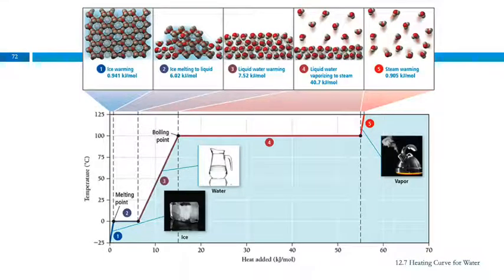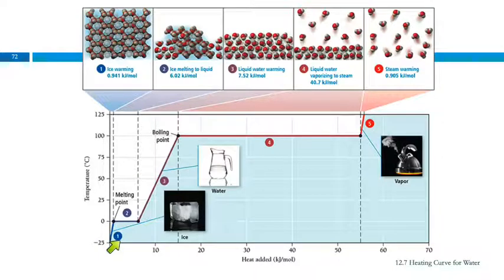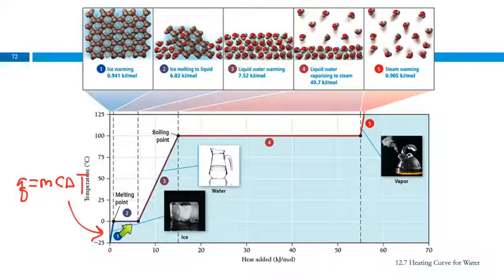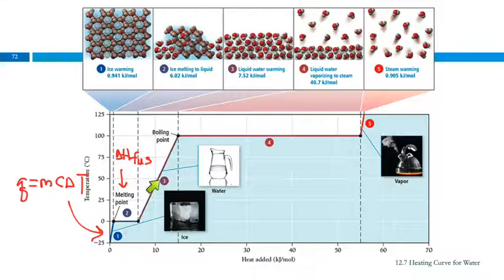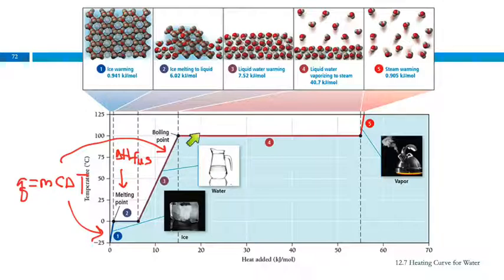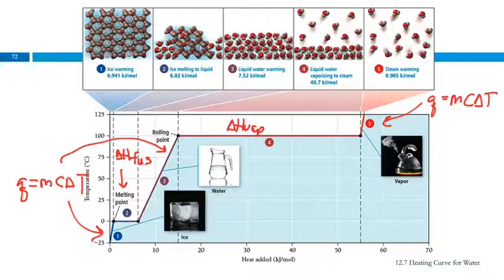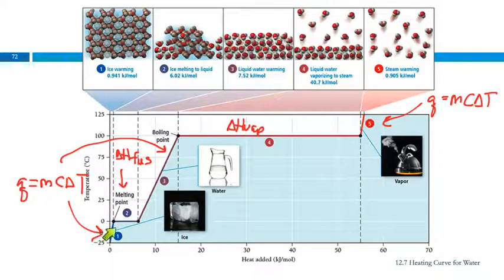12.7 Heating Curve for Water